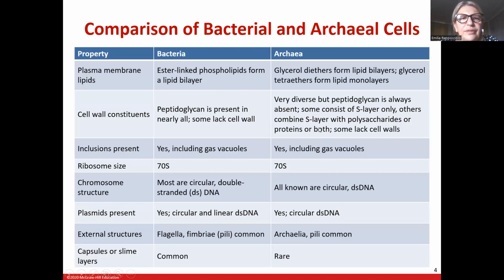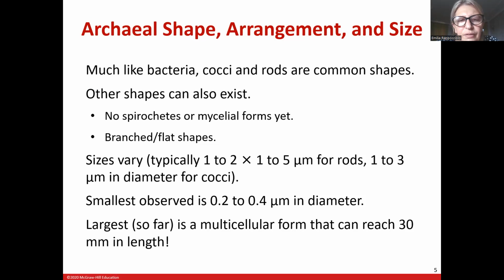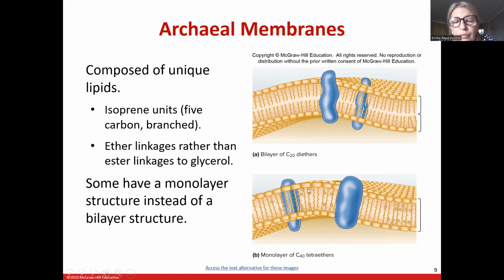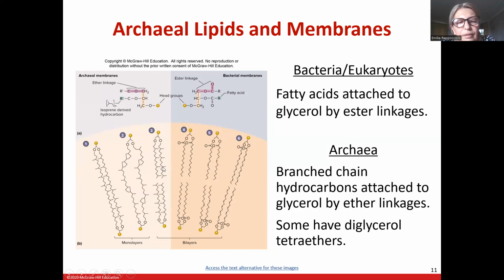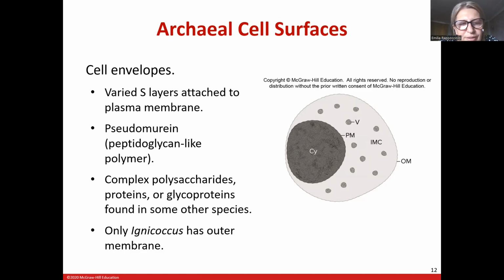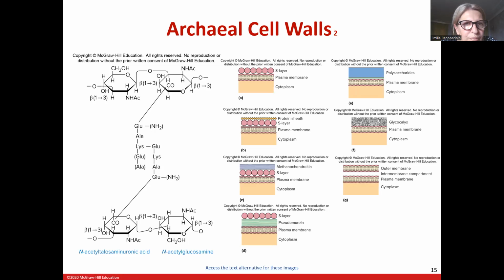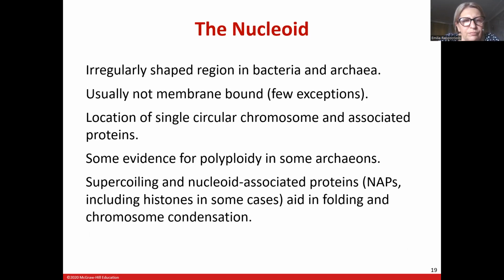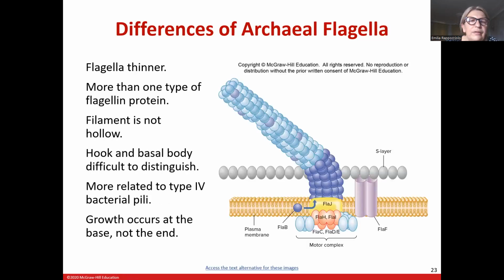محاضرة رقم 2 مساق أحياء دقيقة دكتورة اميليا رابوكيلو جامعة بير زيت